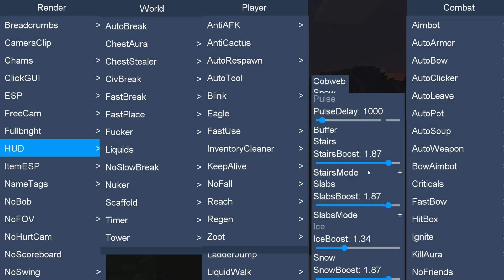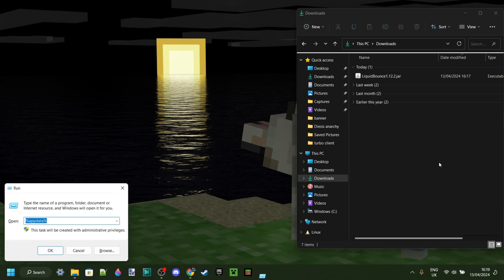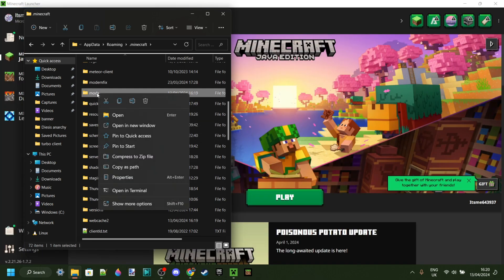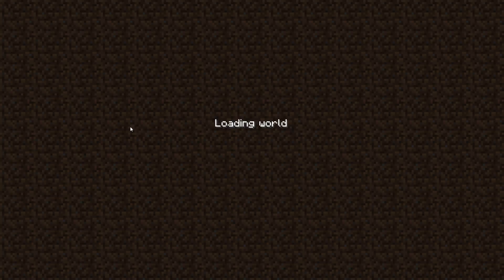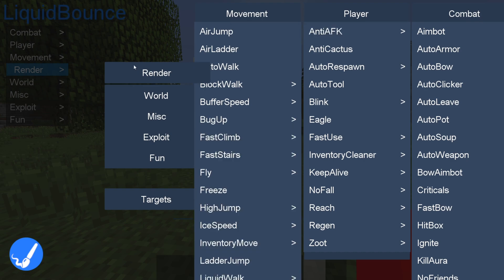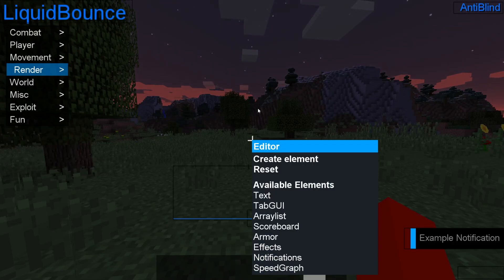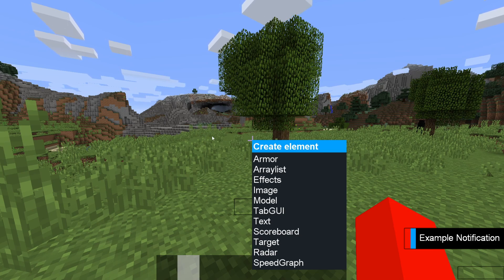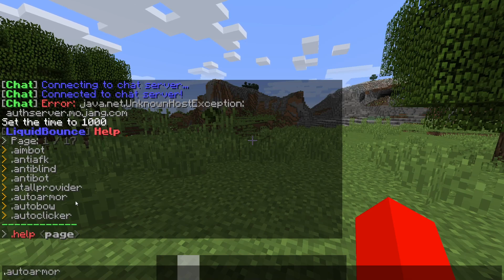LiquidBounce 1.12.2 Install & Tutorial in 2024 - Minecraft Java Edition Hacked Client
In this video, Itsme64 shows you how to download, install & use Liquidbounce Client (with Forge) for Minecraft Java Edition 1.12.2

LiquidBounce 1.12.2 - Install & Tutorial in 2024

Chapters:
00:00 - Download
01:50 - Tutorial (Home screen)
02:23 - Tutorial (Click GUI)
04:45 - Tutorial (Commands)